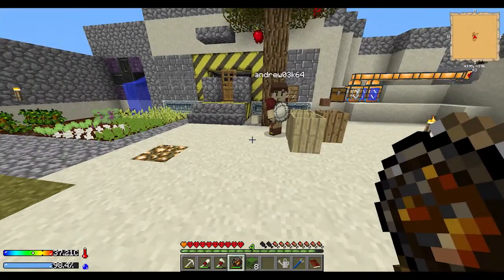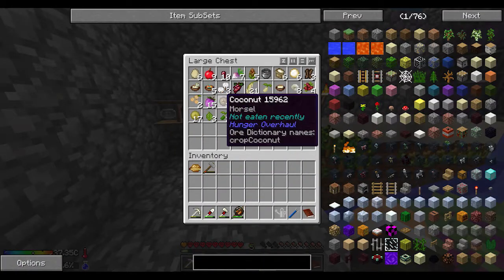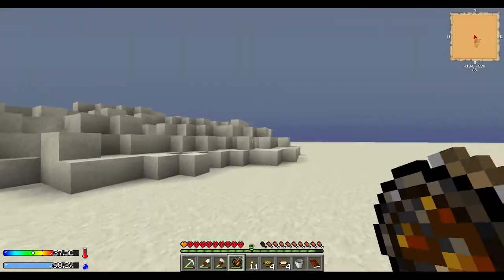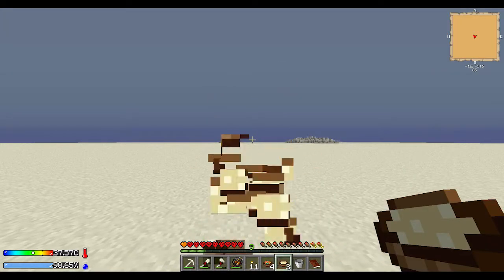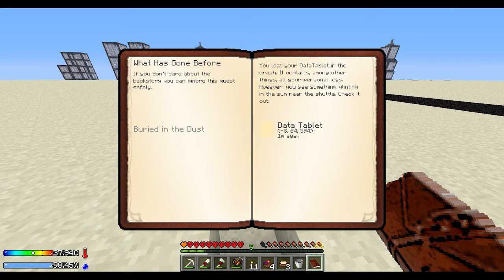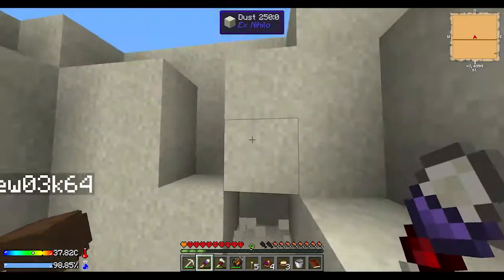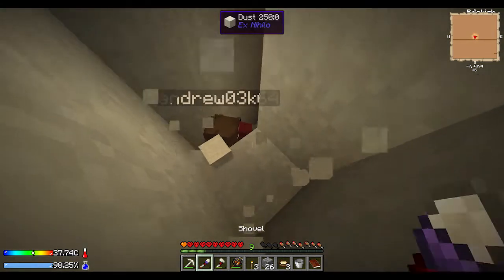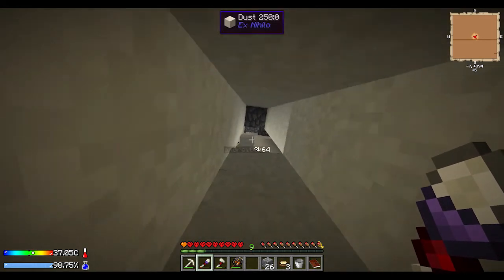Crash Landing Episode 04 - Lets Explore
I hope you guys enjoyed this Modded Minecraft Crash Landings video, please leave some support in the form of a like. Thanks!